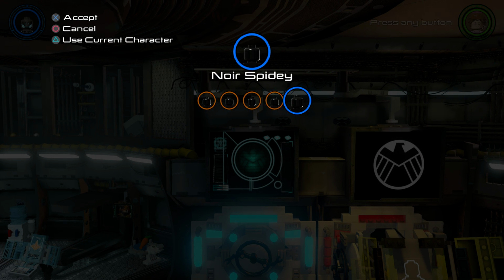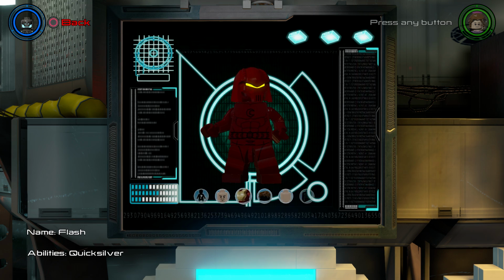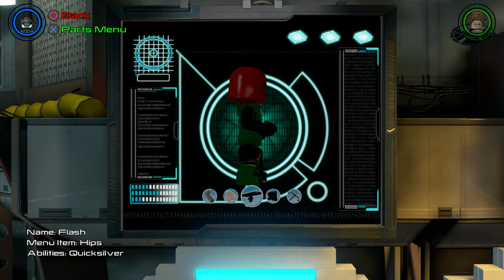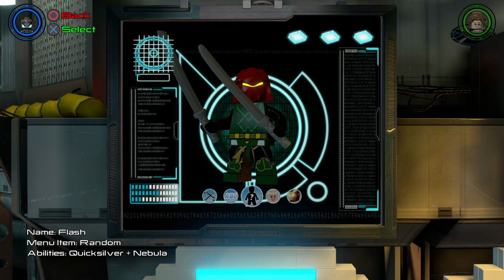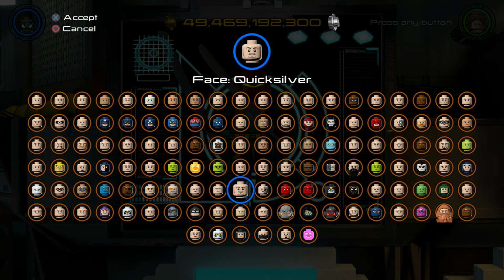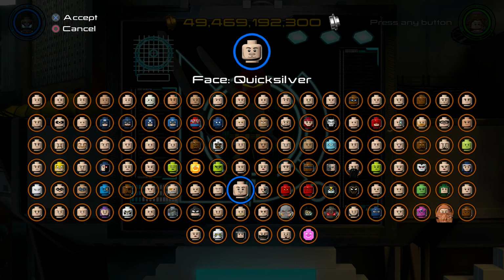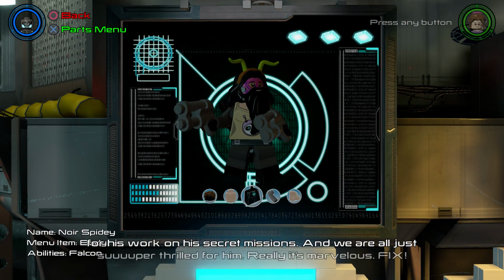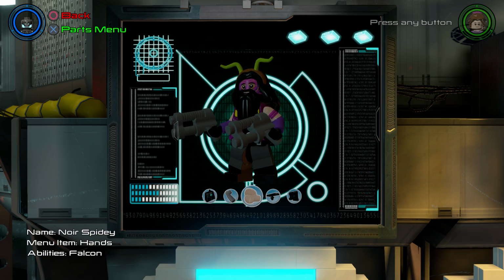LEGO MARVEL AVENGERS - Customs - Creating Ninjago Lloyd & Randor!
Hope you  guys enjoy our dive into the wonderful world of LEGO Marvel's Avengers I am looking forward to seeing what adventure lies ahead.

Thanks to username Izzy Sphere for submitting the potential design idea.